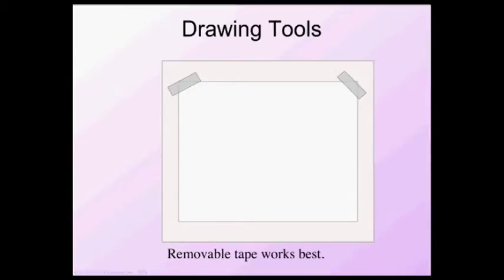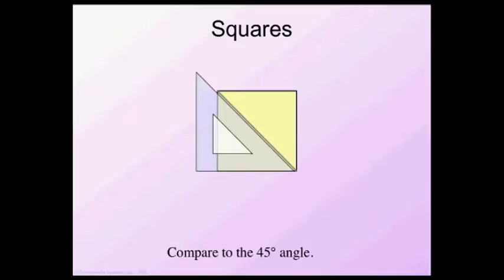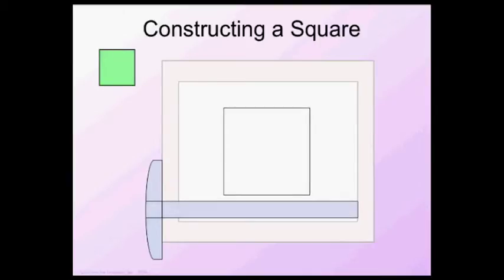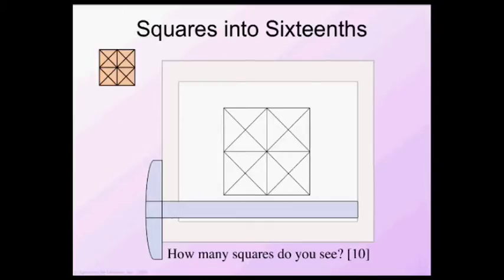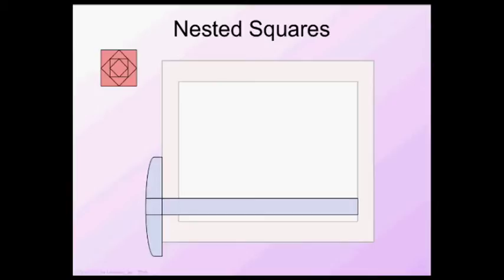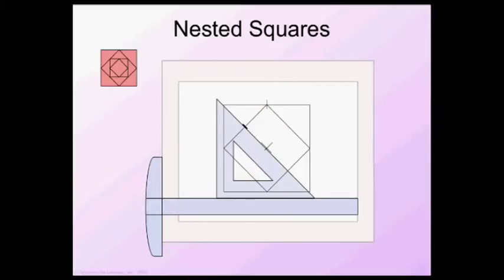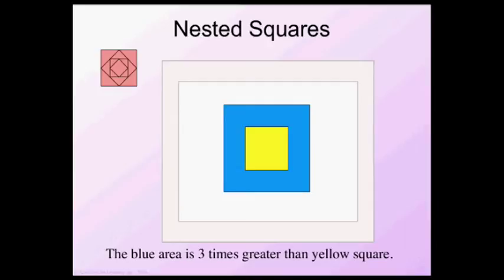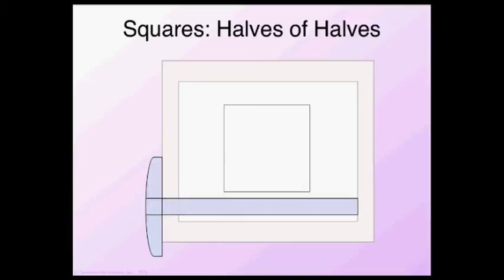Exploring Squares using Drawing Tools 2016